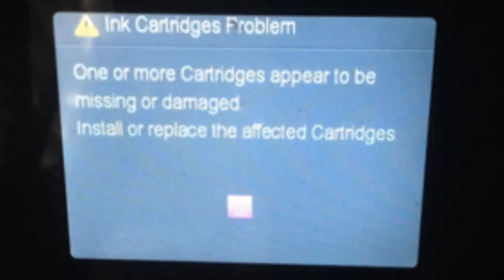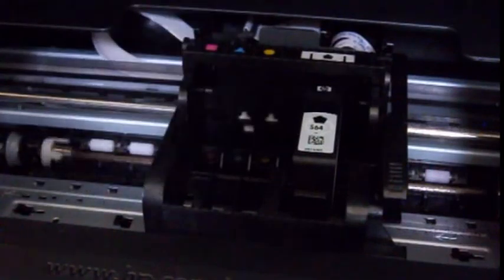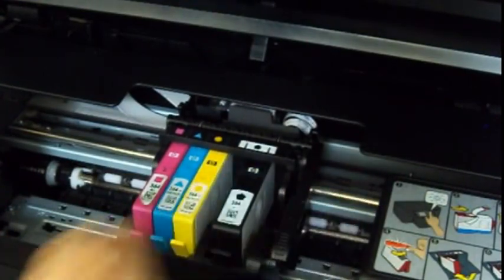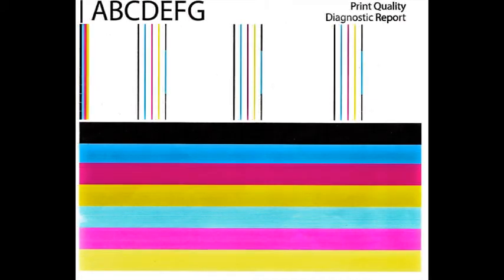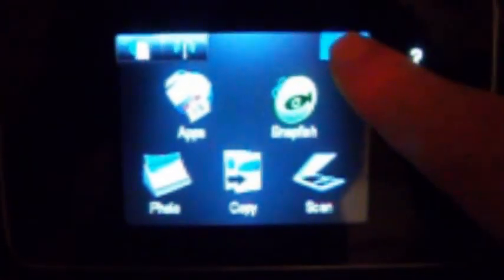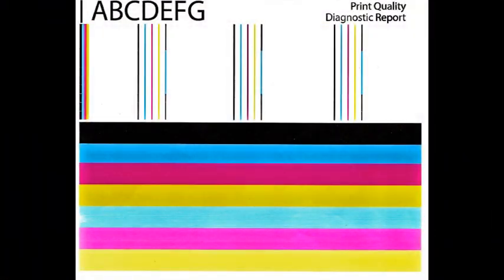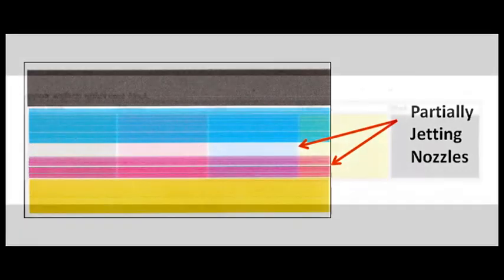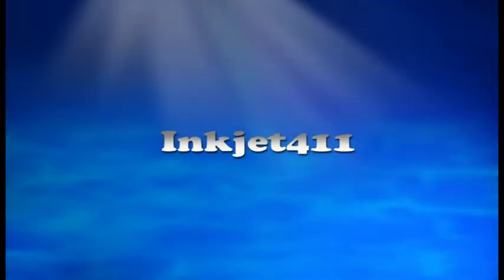HP OfficeJet Pro 6970 Printer Errors (HP 902 Ink Cartridges)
For HP 902 or HP 902XL ink cartridge errors such as “Ink Cartridge Problem”, "Missing or damaged", "The following cartridges are not intended for use in this Printer" then the printer is not recognizing the cartridge's ‘smart chip’ which is affixed to the rear side of cartridge or the ink cartridge’s plastic tab is not properly locking the cartridge into the printer’s PRINTHEAD assembly.

It is suggested to remove all ink cartridges from the printer and slowly re-install each cartridge, ensuring each 'clicks' into place properly.   You may need to gently pull out on the ink cartridge’s plastic latching tab so it extends away from the cartridge body. Reinstall cartridge into printer to see if the issue has been resolved.

Ink Cartridges:
HP 902 Black (T6L98AN#140)
HP 902 Cyan (T6L86AN#140)
HP 902 Magenta (T6L90AN#140)
HP 902 Yellow (T6L94AN#140)
HP 902XL Black (T6M14AN#140)
HP 902XL Cyan (T6M02AN#140)
HP 902XL Magenta (T6M06AN#140)
HP 902XL Yellow (T6M10AN#140)

If blank pages or output print quality is extremely poor (for example, you observe several missing colors in the Self-Test or Print Quality Diagnostic Report where otherwise all colors should normally be present with no visible streaking), then the cartridge may have trapped air inside.

In 99% of the cases you'll either need to let the refilled ink cartridges 'fully absorb' the new ink for approx. 36 hours first (since they may have been 'dry' when you brought them in for refilling), or you'll need to perform a 'Clean Printhead' procedure from your printer's menu 2-3 times to reprime all of the ink lines.

To clear trapped air bubbles that may have formed between the cartridge and printhead, at the 'TOOLS' menu, select 'Clean Printhead' (or similar depending on printer model).

To verify proper color output, activate the 'Print Quality Report'. Select 'Tools' - 'Print Quality Report', or similar. Verify all colors have recovered and no visible streaking or fade is present in print report. If streaking or missing colors persist, then activate the 'Clean Printhead' routine 2 more times.

If, after activating the 'Clean Printhead' routine 2 times in a row, along with manufacturer's suggested printer cleaning procedures, blank pages continue to be observed or output print quality is extremely poor (for example, there are several missing colors in the Print Quality Diagnostic Report or Self Test Page where otherwise all colors should normally be present with no visible streaking), then the printhead may have partially dried out and a hot water flush may be necessary to help recover the ink system.